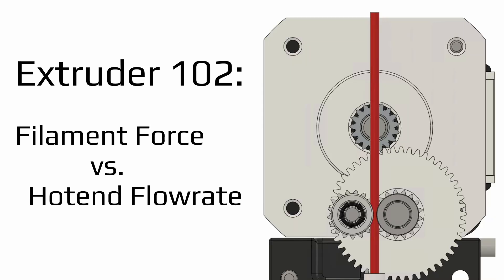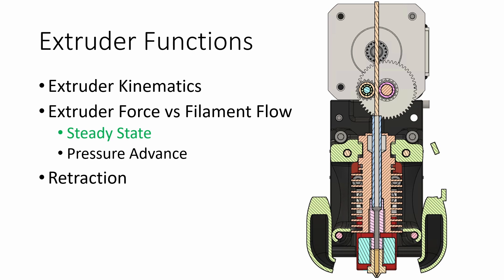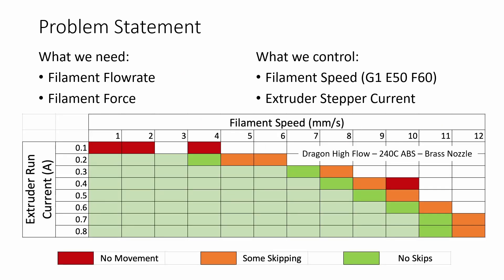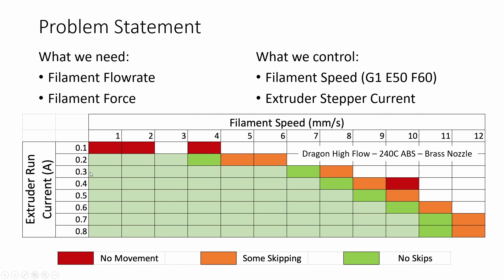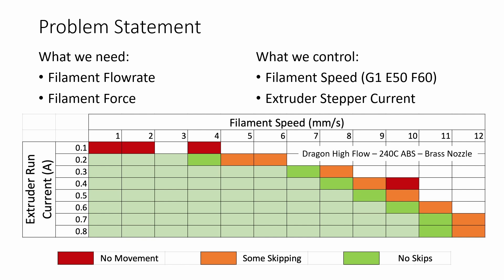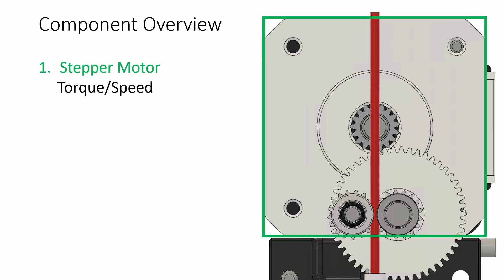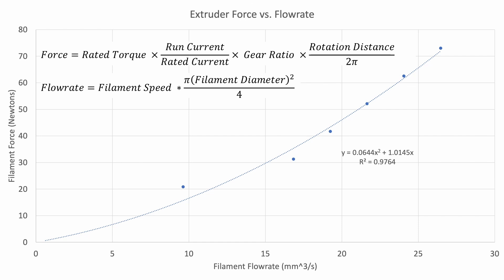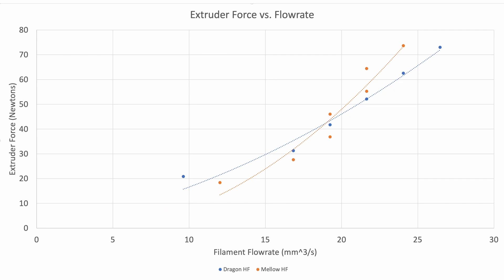Extruder 102: Measure your hotend performance!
Let's add some experimental data to our analytical extruder stepper model! Thanks to henrikssn for the idea to use stepper torque data to calculate the values.